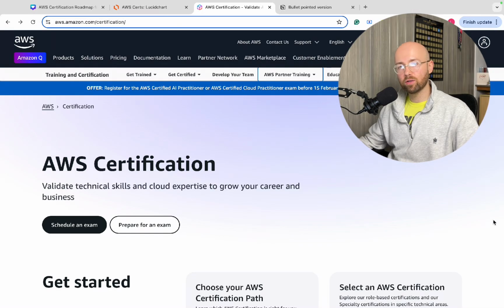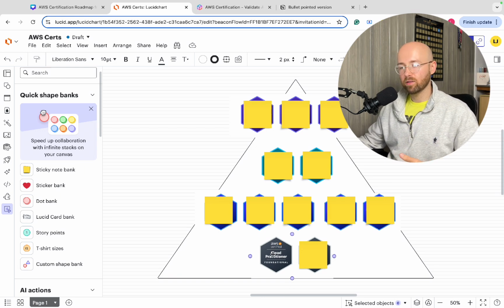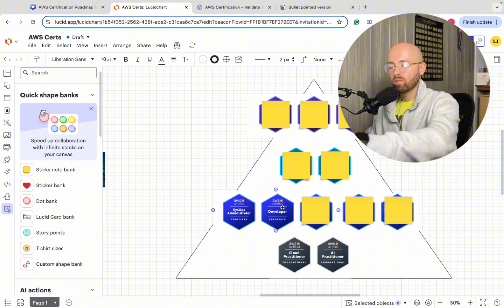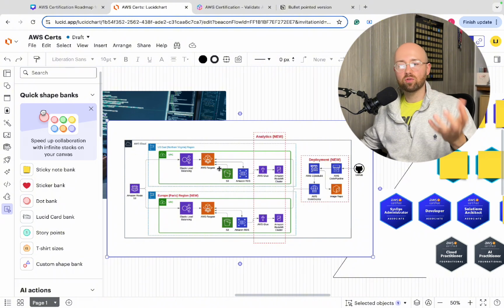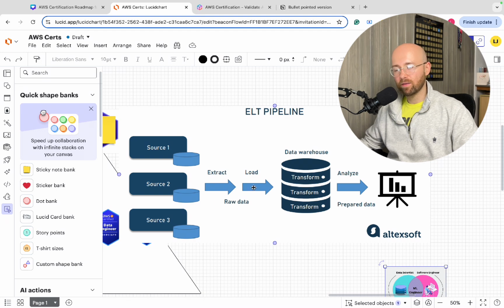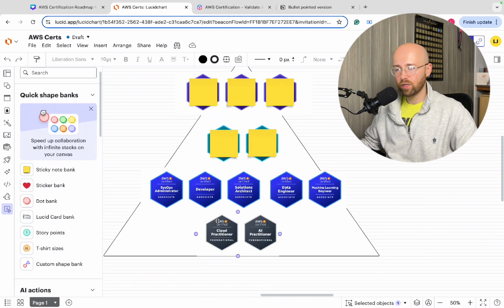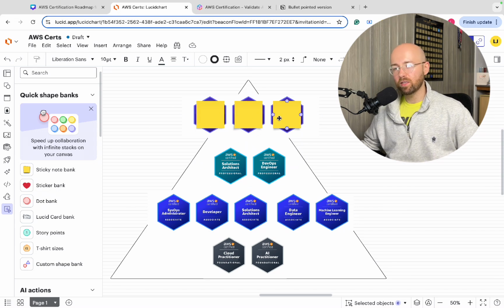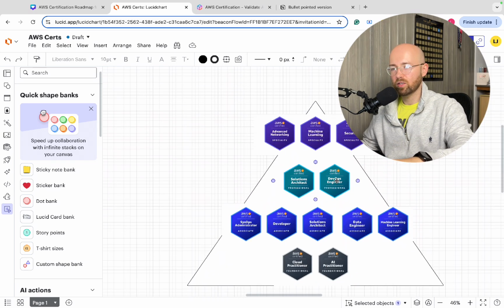AWS Certification Roadmap for Beginners (2025)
Twitter (X): @thelukejbyrne